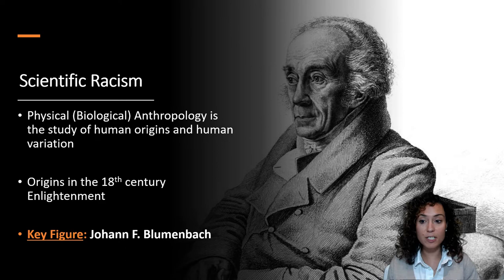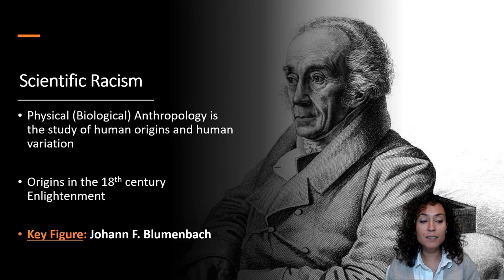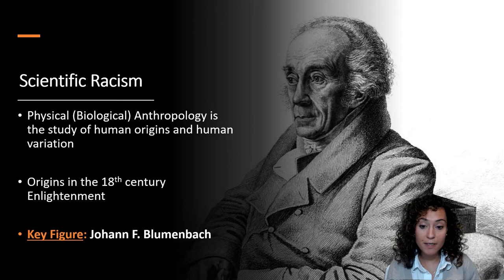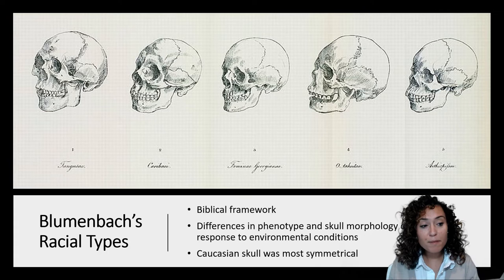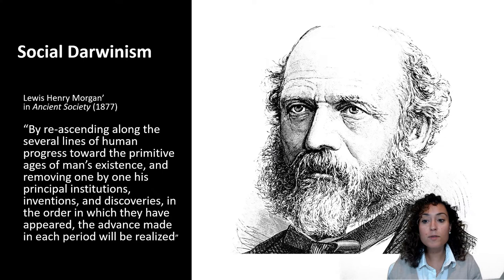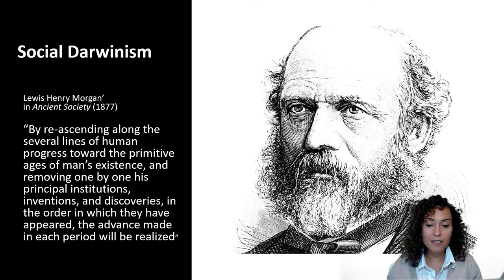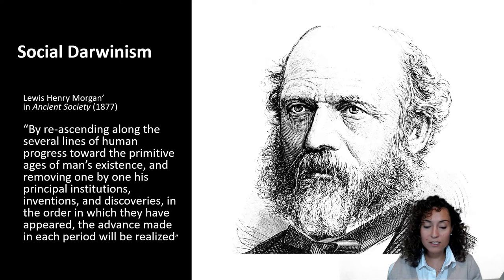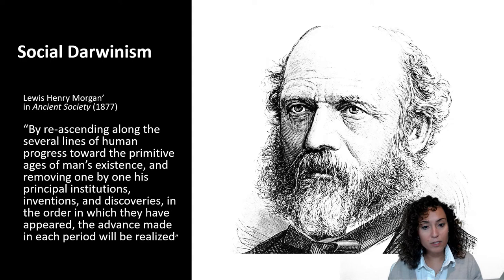Lecture 4-Scientific Racism & Biological Anthropology